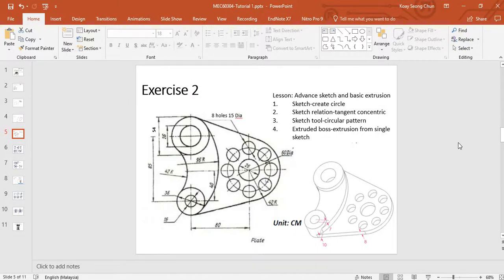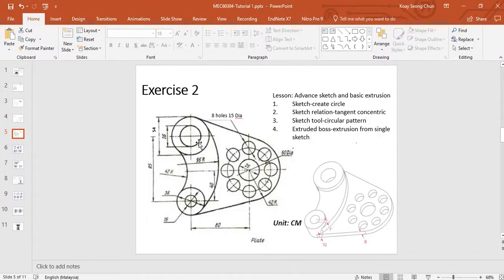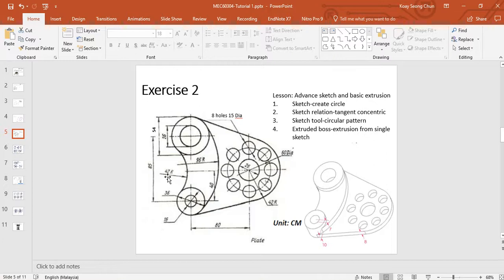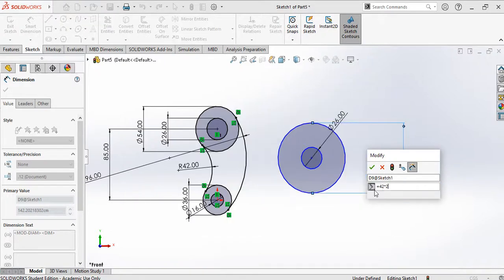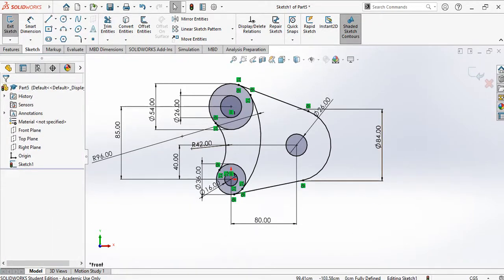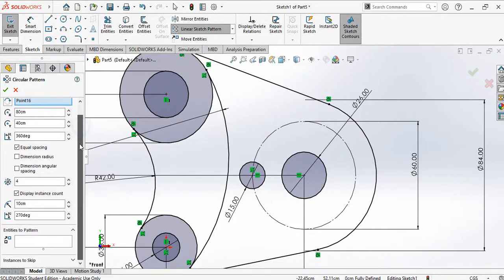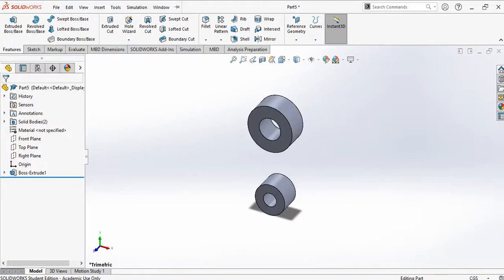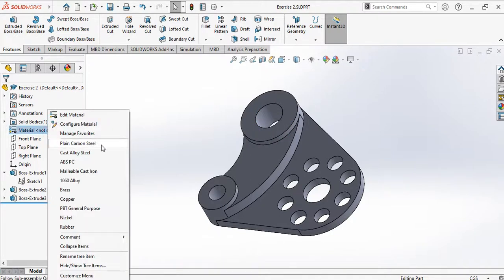SOLIDWORKS Tutorial-1: Exercise 3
Lesson: Advance sketch and basic extrusion
1) Sketch-create circle
2) Sketch relation-tangent concentric
3) Sketch tool-circular pattern
4) Extruded boss-extrusion from single sketch